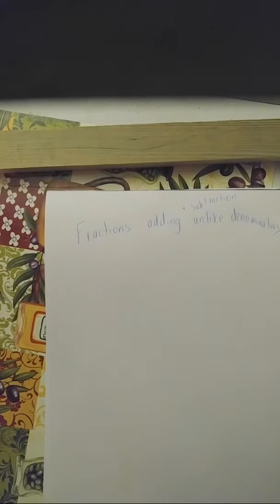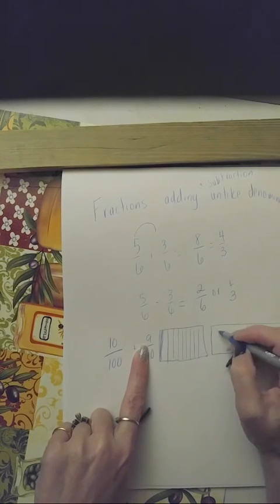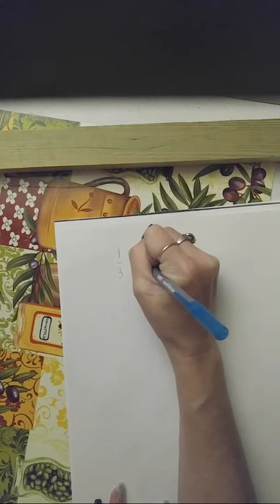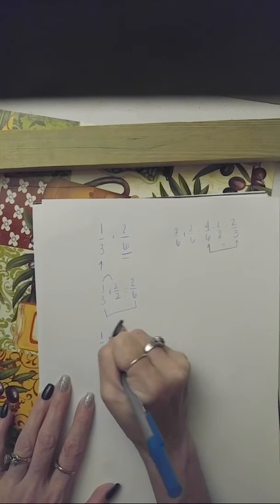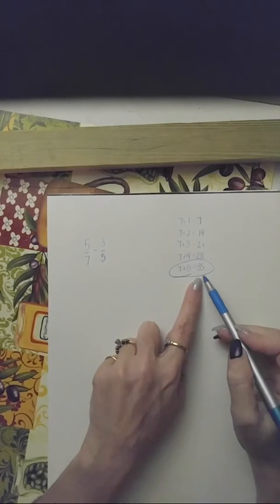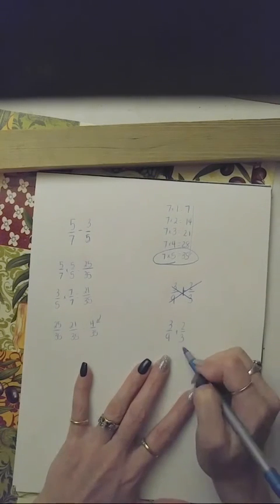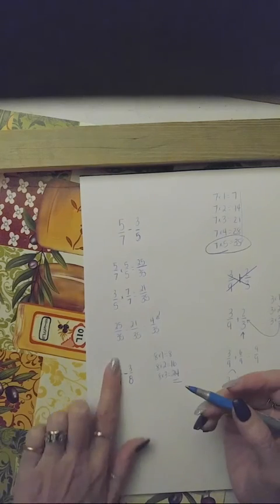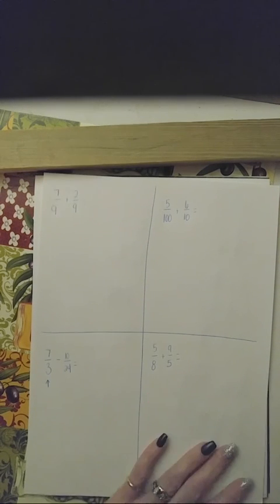Adding And Subtracting Fractions Unlike Denominators